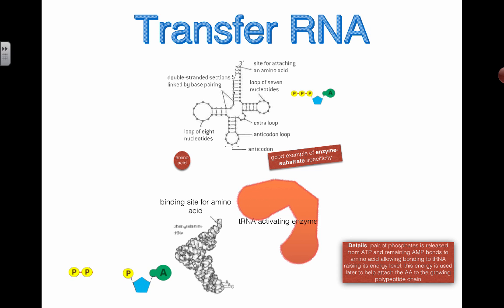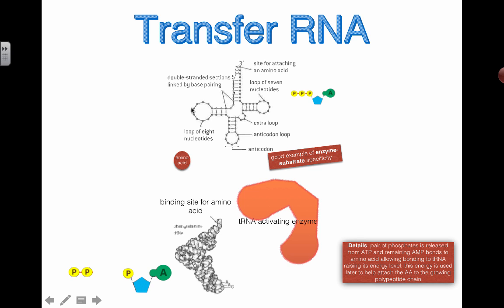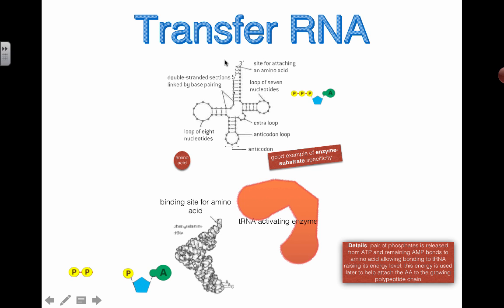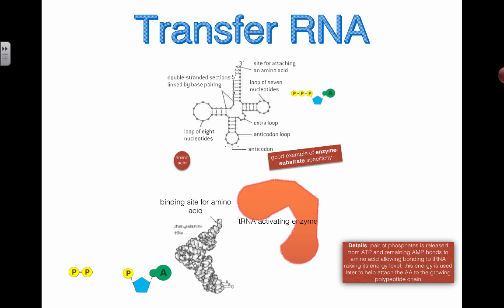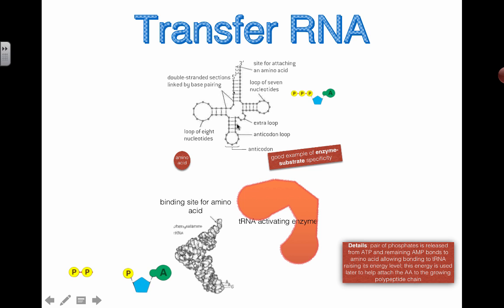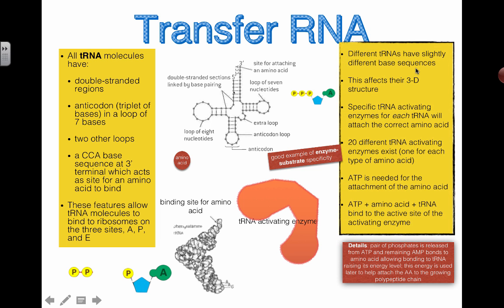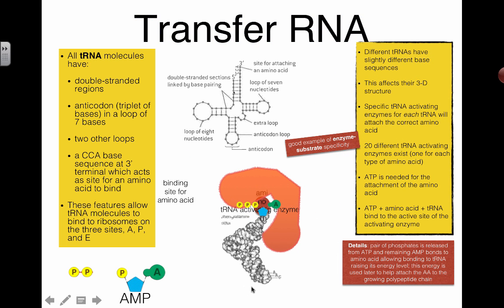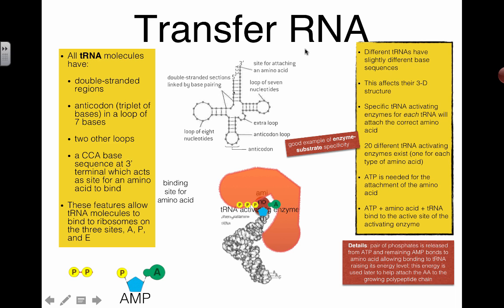tRNA-activating Enzyme (2016) IB Biology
7.3 Translation: tRNA-activating Enzyme

Table of Contents:

00:00 - Transfer RNA
05:10 - Transfer RNA

Understanding that:

-tRNA molecules take a specific amino acid to join the growing polypeptide chain but once it has 'given up' its amino acid, it goes to the tRNA activating enzyme
-tRNA activating enzymes are specific to one type of tRNA molecule
- ATP is required to bind the amino acid to the tRNA
- codons cause anti-codons to be produced
- tRNA-activating enzymes illustrate the enzyme-substrate specificity and the role of phosphorylation